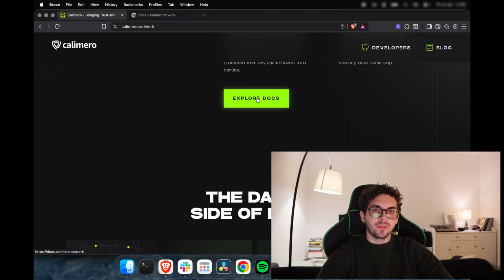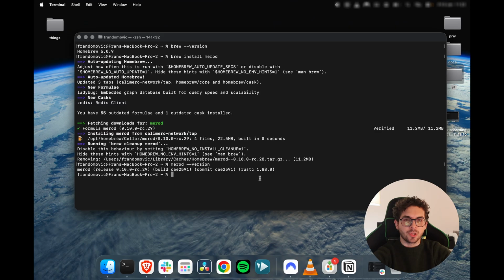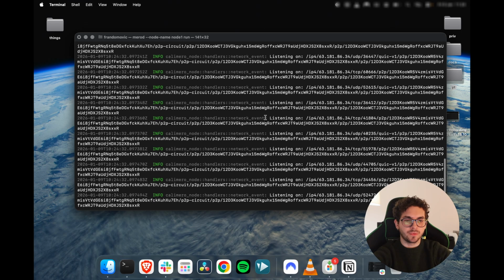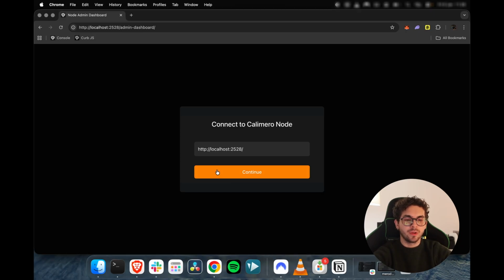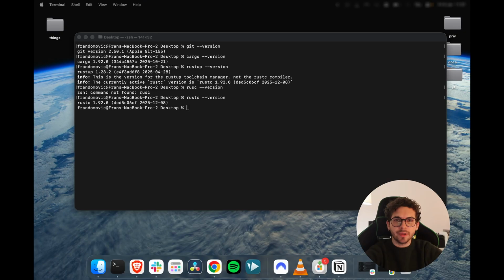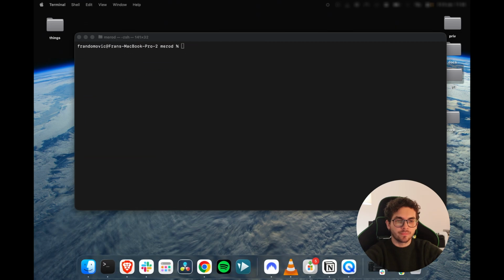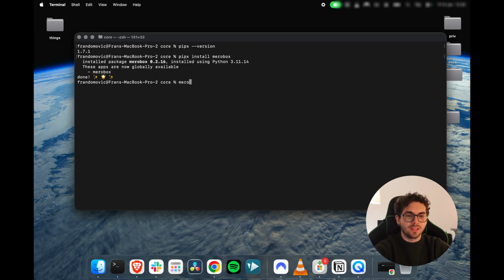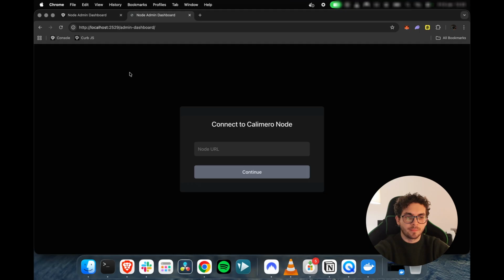Calimero Developers Ep. 1: How to install and run merod locally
In this video, we are going through the process of installing and running Calimero node (merod) locally.

0:00 Intro
0:44 What is Calimero Node?
1:08 1. Install merod with Homebrew
1:45 Initialize node with merod
2:45 Run node with merod
3:18 Node Admin Dashboard
4:51 2. Install merod from source (repository)
6:22 3. Run merod with Merobox